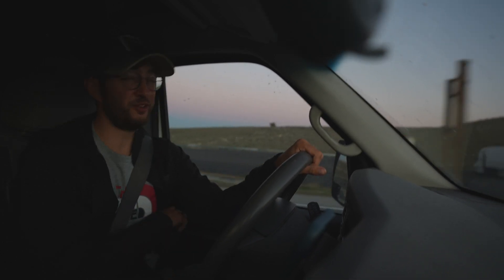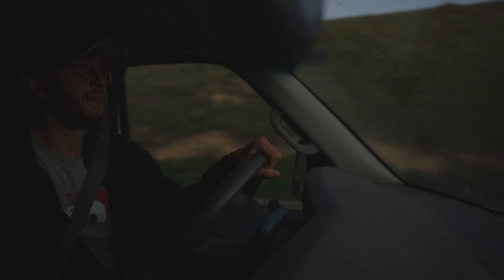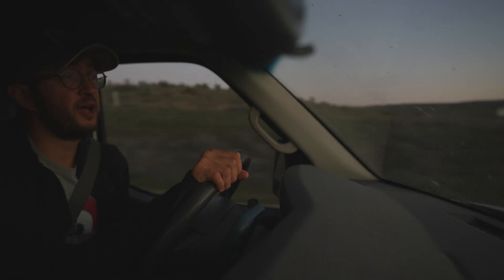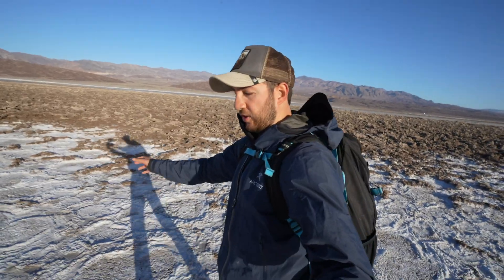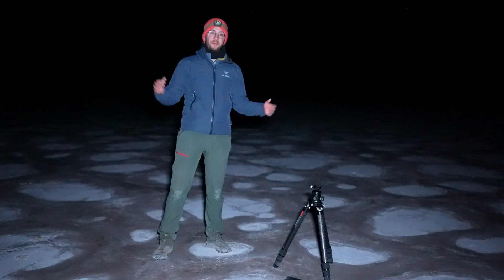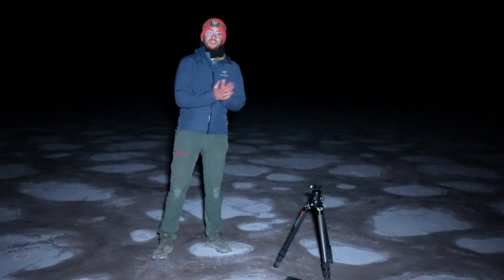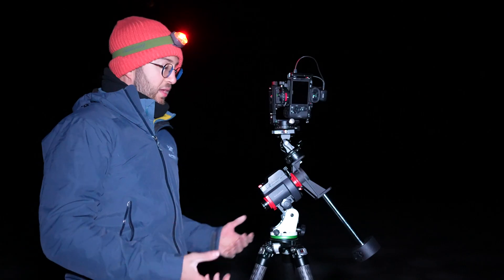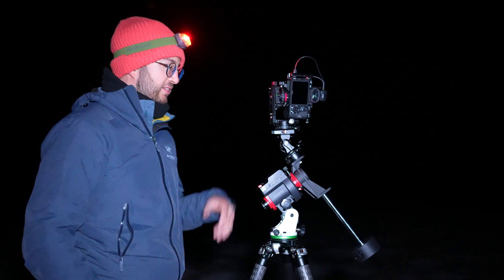Winter MILKY WAY ASTROPHOTOGRAPHY in DEATH VALLEY National Park! 💀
Join me in a winter milky way photography adventure to capture our galaxy over the spectacular landscapes of the Death Valley floor using a star-tracker.

Gear Used during the video:

-Sunwayfoto T3640CM
-Sunwayfoto DT-03
-Sunwayfoto IRC-64
-Sunwayfoto DPL-08
-Sony 20 mm f/1.8
-Voightlander 50 mm f/2
-Ioptron skyguider pro
-Skywatcher EQ base

00:00 Intro
02:20 Scouting and challenges in the field - Death Valley
07:01 Camera gear and setup
10:39 First image
13:27 End of the session
15:57 Final images and conclusion